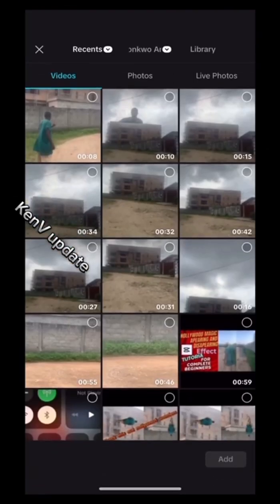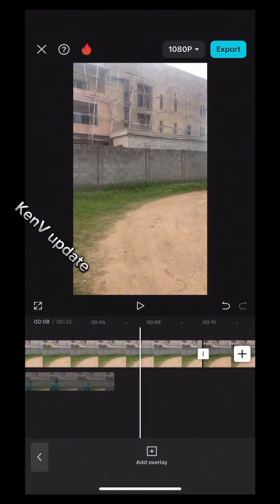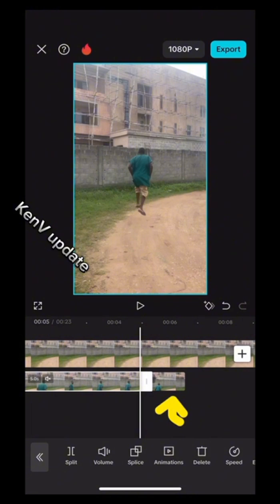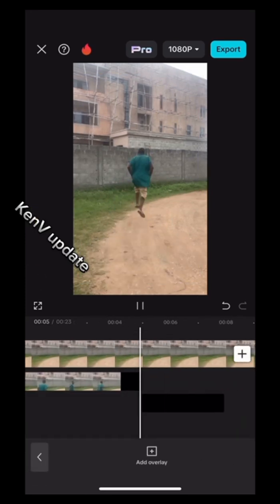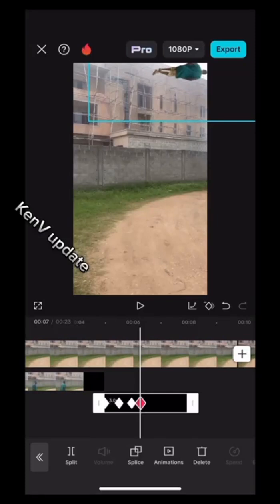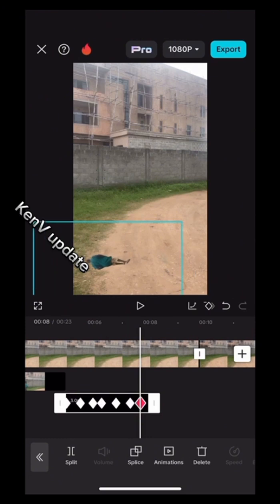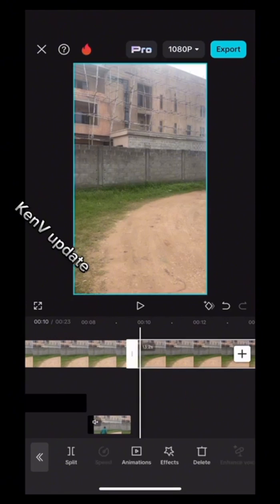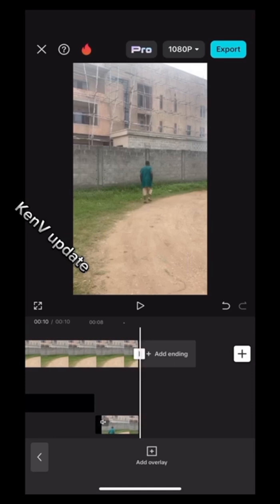Fly like a spider man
In this video I will be show you a step by step tutorial on how to fly like a spider man with just your phone using capcut, please take note this video for education purposes so if you've not subscribed to this channel please do that now to avoid missing out on our simplified video effects tutorials

How to turn yourself into stone